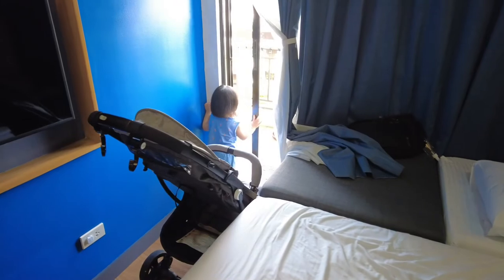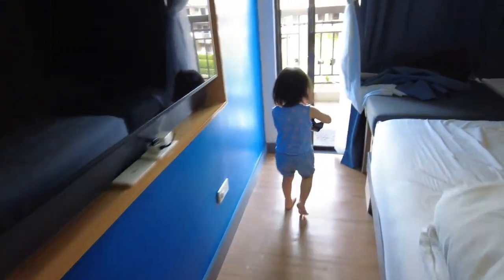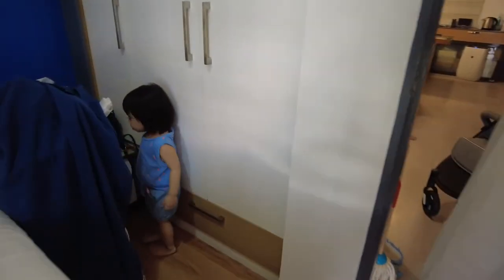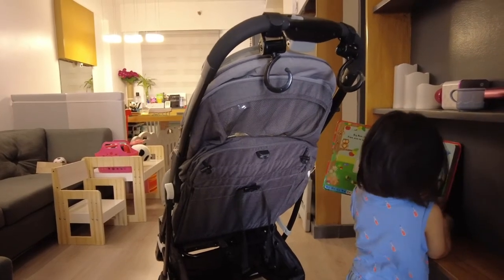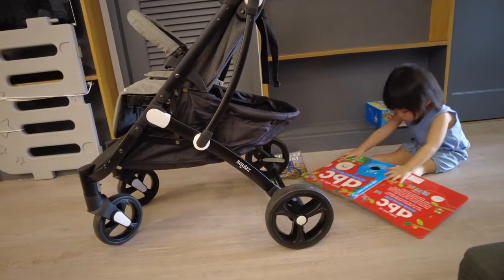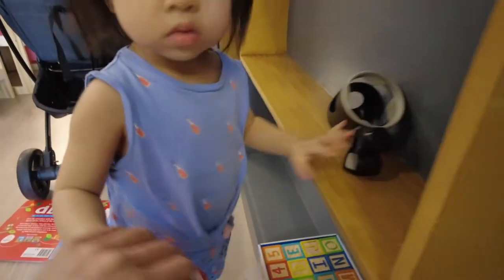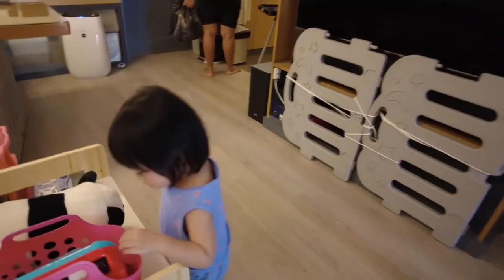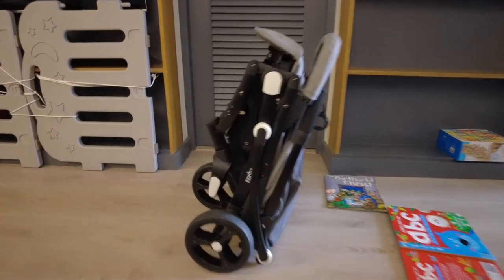Atasha Vlogs 74 - Looping Stroller Add-ons: What to buy & what not to buy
31JAN2021 Sharing with you the accessories we've tried for my Looping Squizz 2.0 stroller and what my parents recommend that you buy and what you can actually do without.